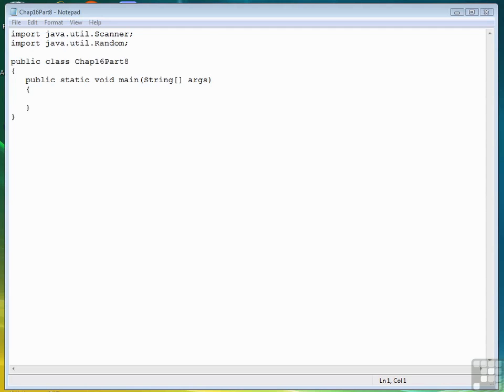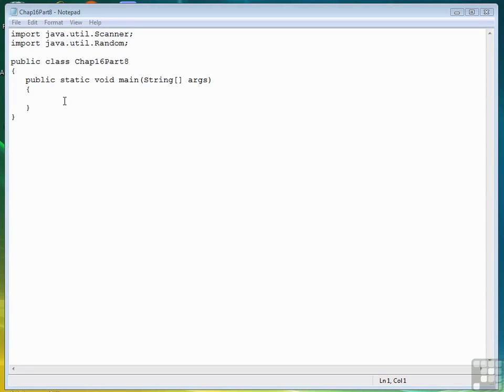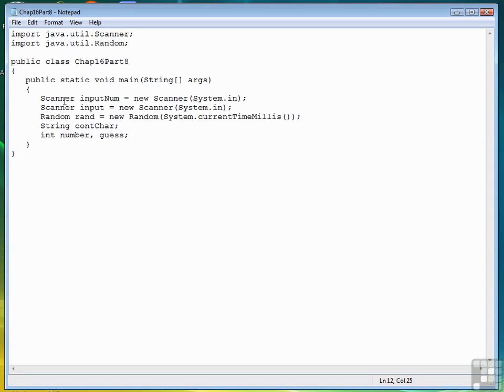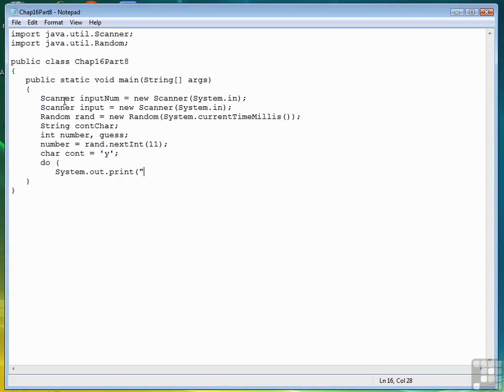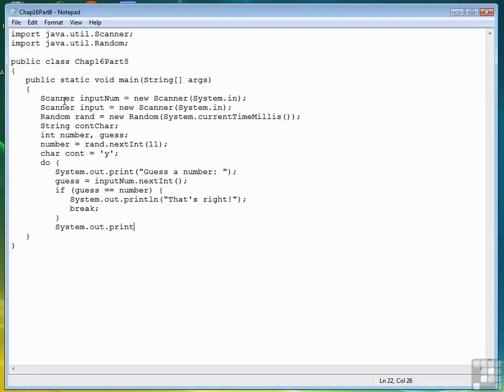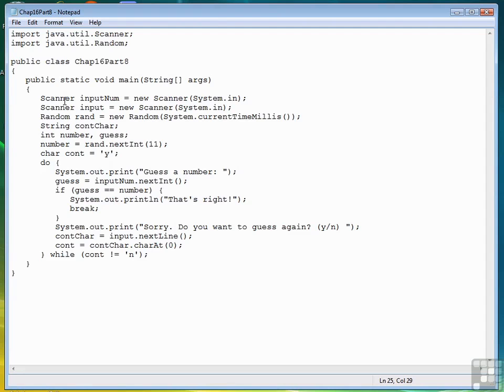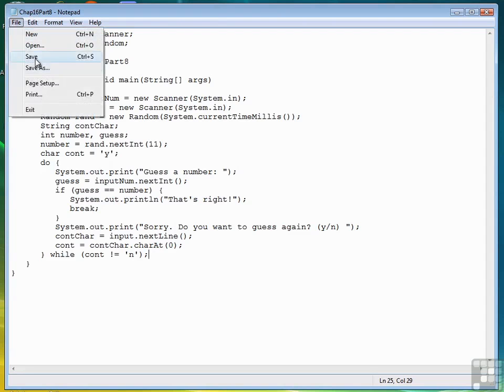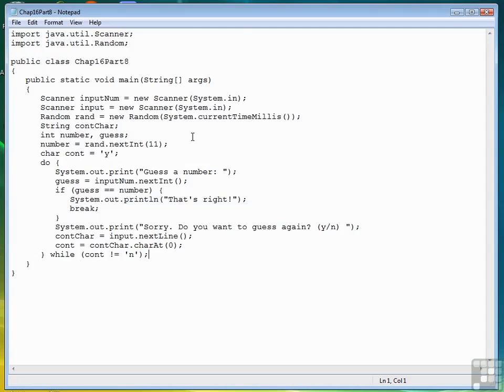16 08 Exercise 2 Rewriting A while Loop with a do while Loop